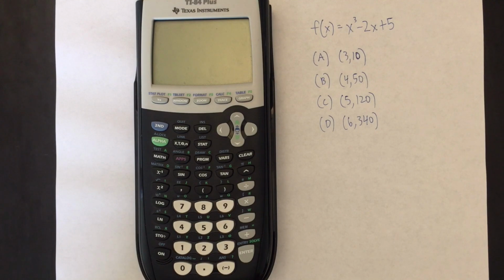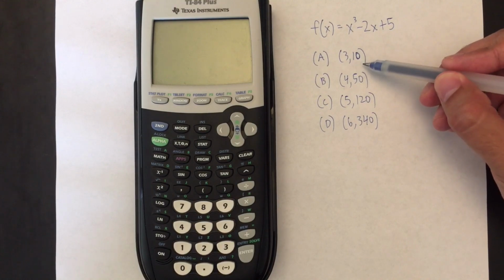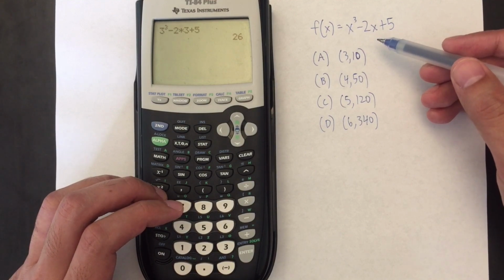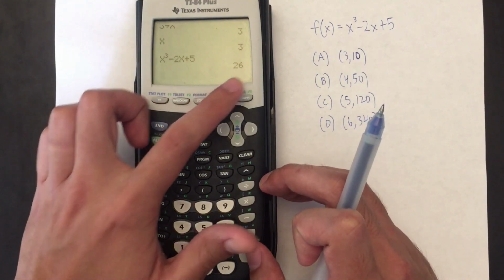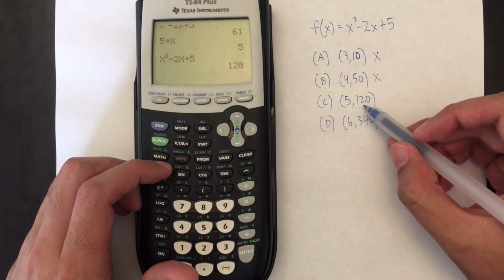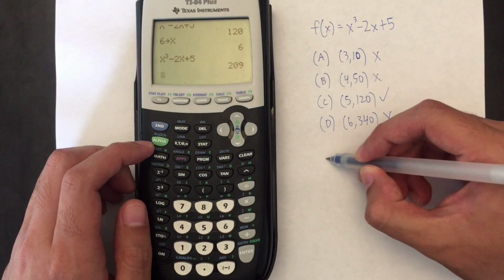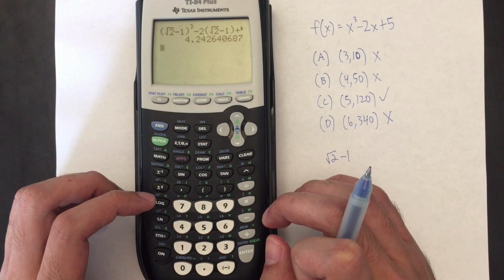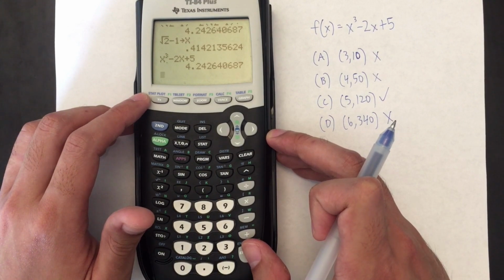The College Panda SAT Calculator Series for the TI-84 - Part 2 - Evaluating Expressions